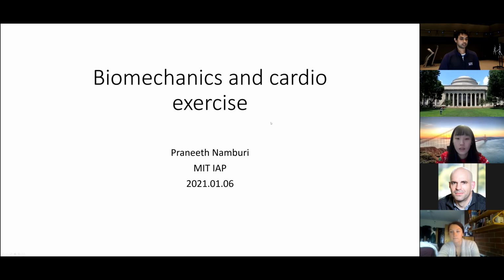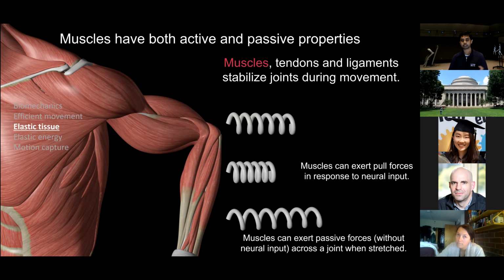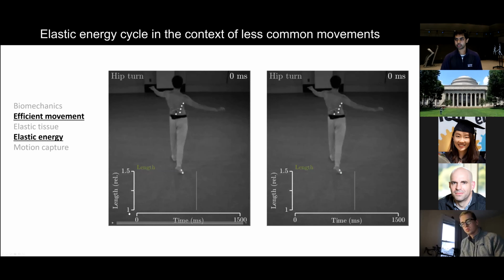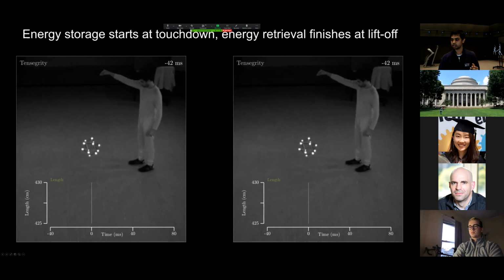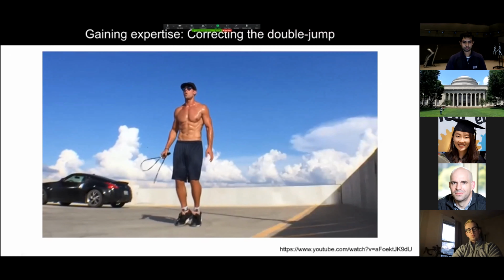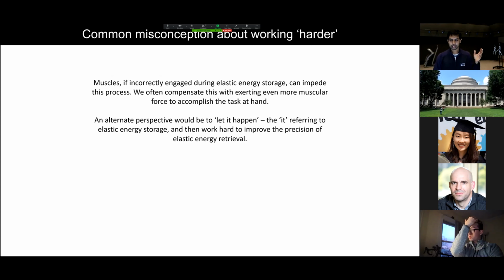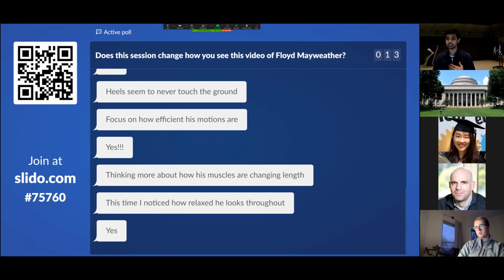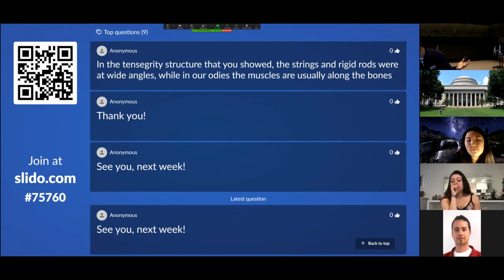02 Biomechanics and Cardio exercise 20210106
Biological movement is incredibly efficient. Efficient storage and retrieval of elastic energy by the elastic tissues of the body (muscles, tendons, ligaments, and other connective tissue) is a key reason for efficient movement. In this session, we will use motion capture to understand how this process works in the context of jumping rope, and other common exercises practiced for improving cardiovascular health.